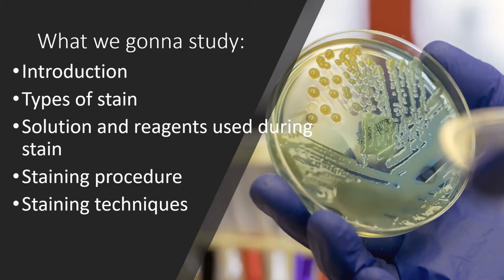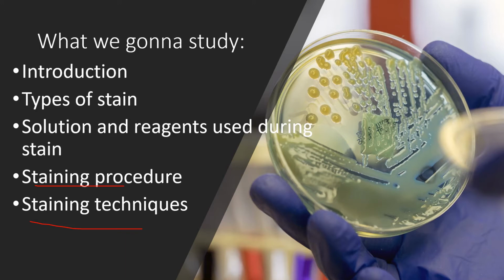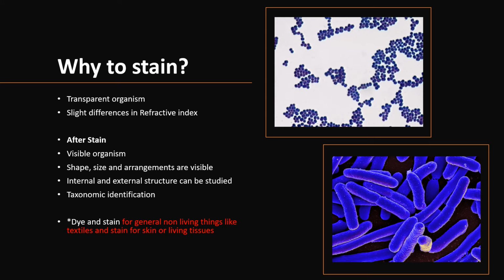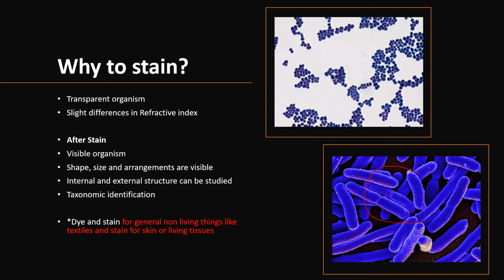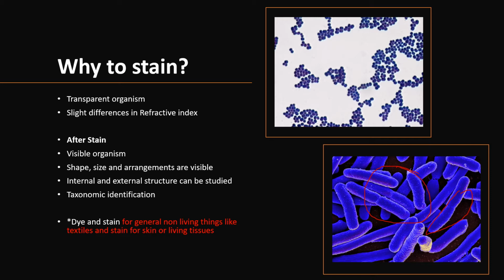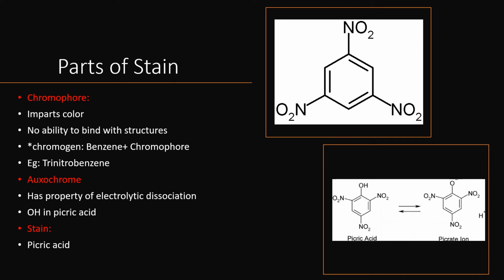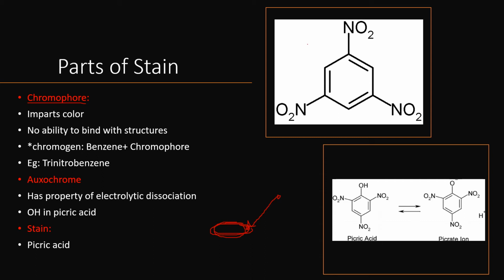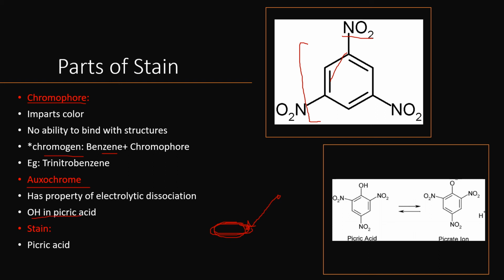What is Staining and What are the parts of Stain?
Staining Microorganisms is the most important aspect of Microbiology, Staining is a technique to see translucent organisms under a Microscope by colouring or staining them. Staining not only helps us to make the organism visible but also help to detect their shape, size and arrangement.

In the video, we have also discussed what is the difference between a dye and a stain? Dye is used to colour non-living things such as clothes whereas stain is used to colour living things like microorganisms.

Talking further about the stain, Stain comprises of two parts- Chromophore and Auxochrome. A chromophore is the colouring part whereas Auxochrome is the binding part of stain.

Check out the video to know more about the stain.

Share your opinion in the comment section.

With love
Konika Malik